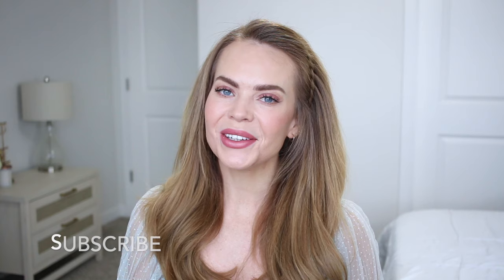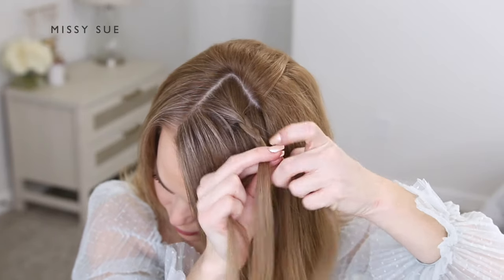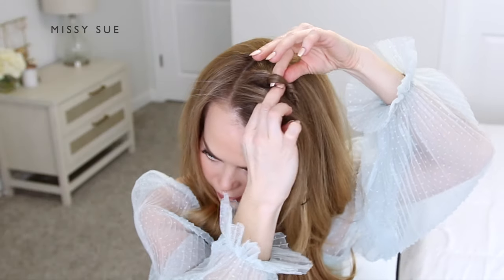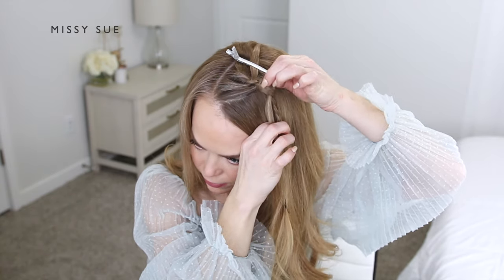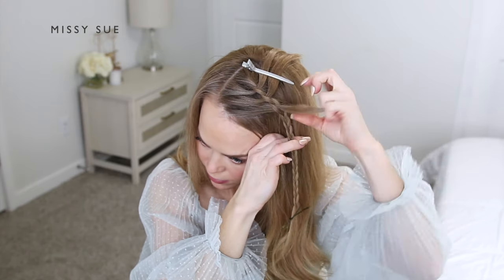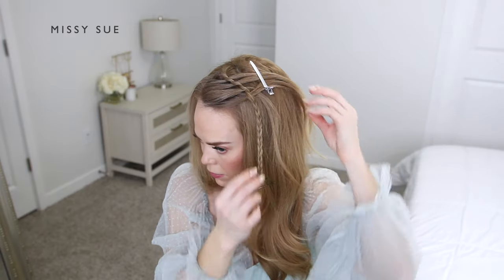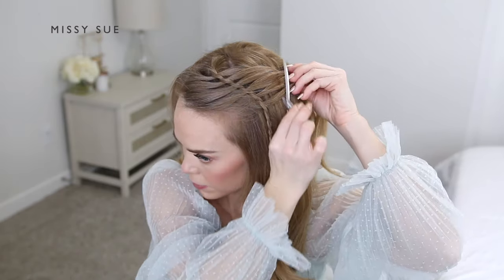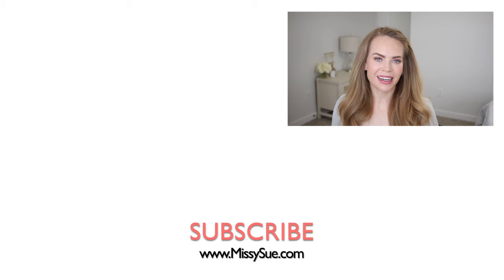FAUX 💞 WATERFALL HEADBAND BRAID | Everyday hairstyles for medium long hair